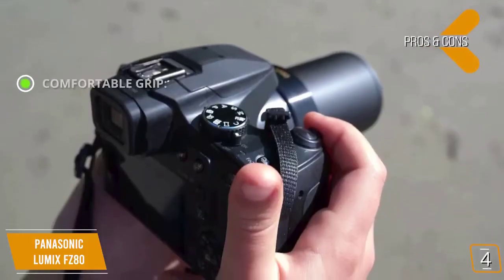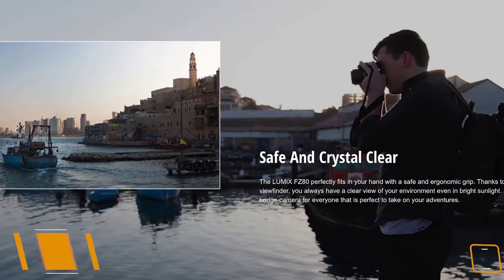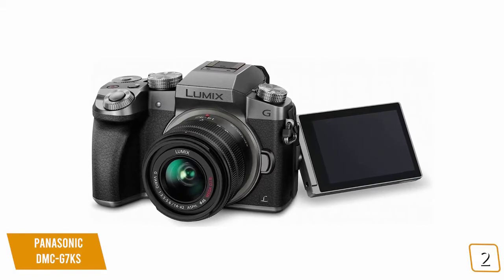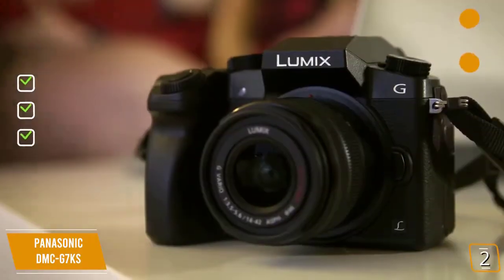✅ 2020 Review Nikon D3500 DSLR Camera | Top 5 Best Cheap Camera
► Links to the Cheap Camera 2020 we listed in this video:

► 5 - Canon PowerShot SX620
► 4 - PANASONIC LUMIX FZ80
► 3 - Canon EOS Rebel T6
► 2 - Panasonic DMC-G7KS
► 1 - Nikon D3500 (You Save: 17%)